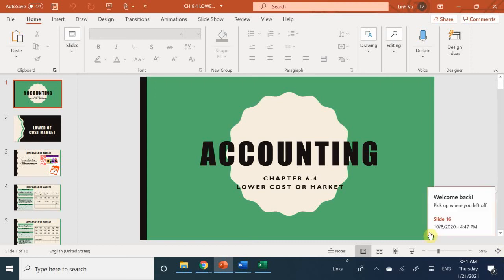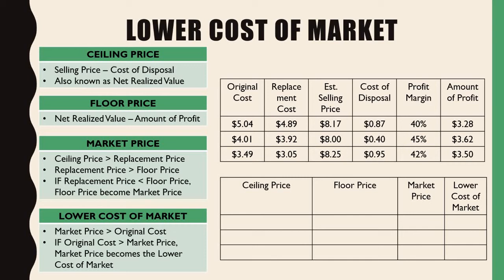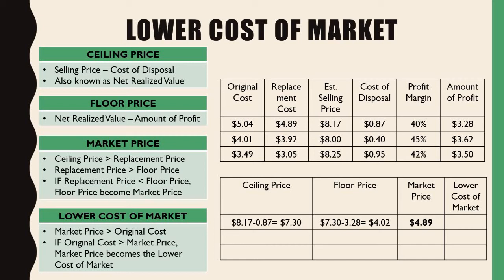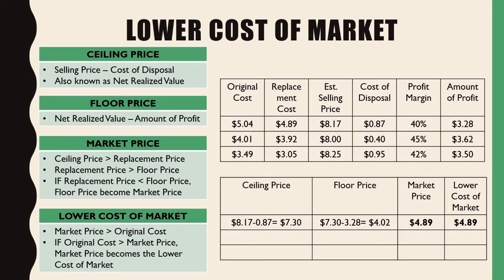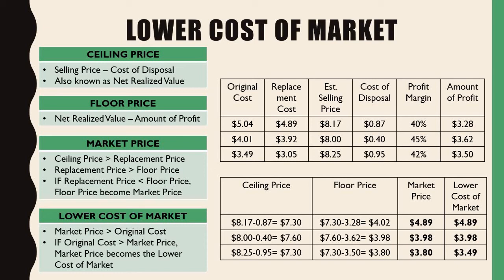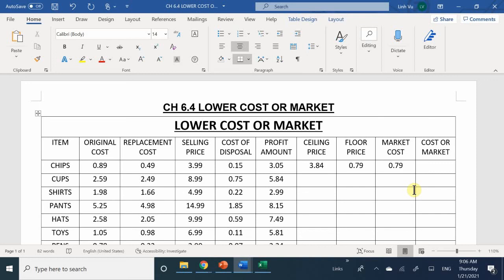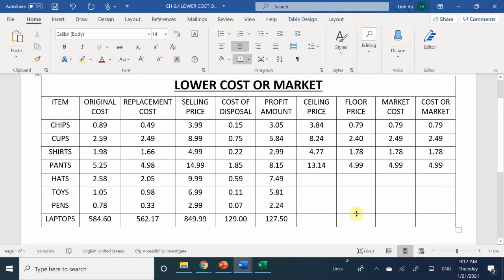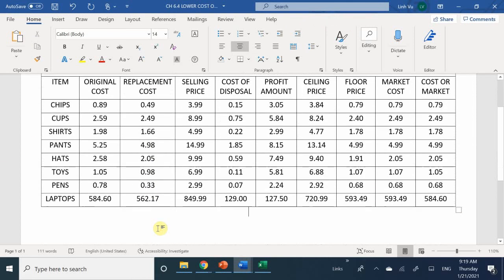AM ACCT 1.4 CH 6.4 LCM